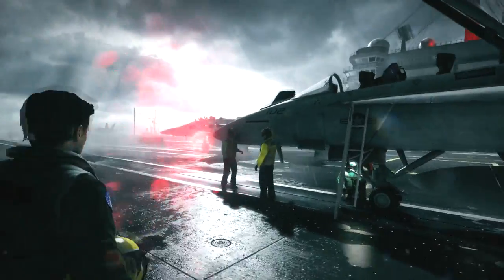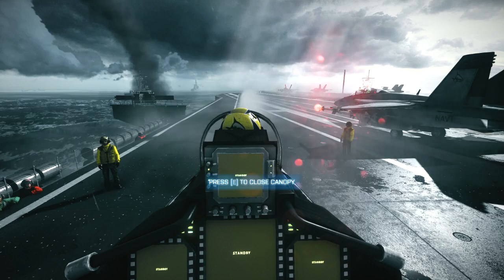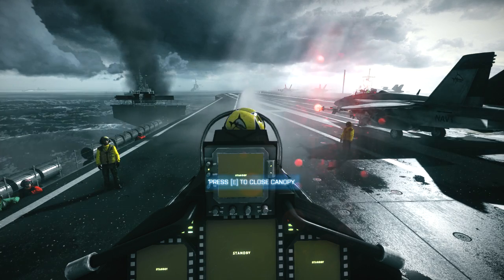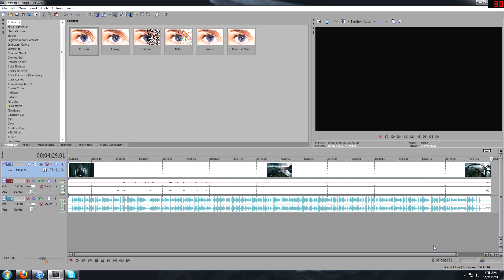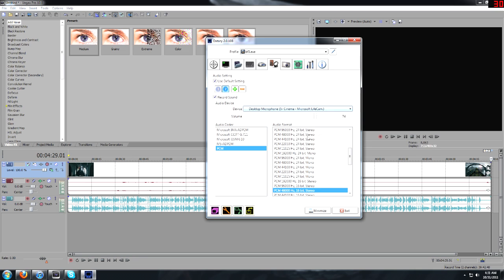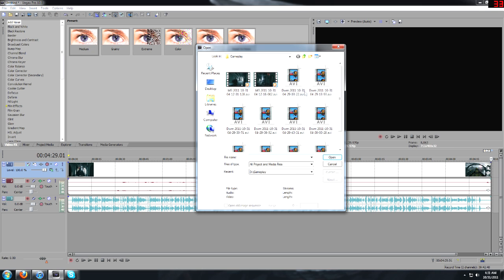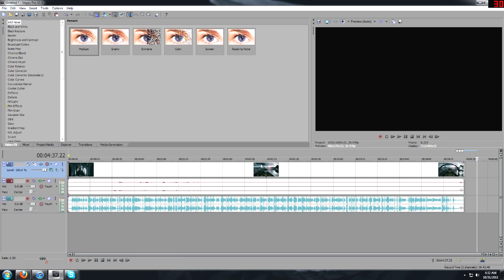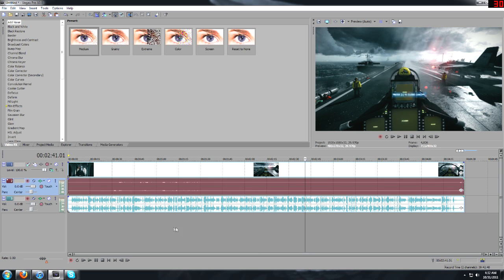Fraps Sucks. Get Dxtory